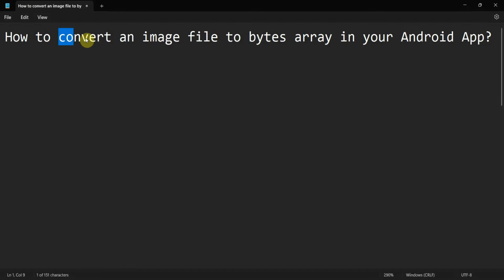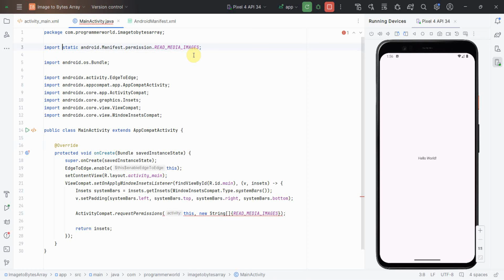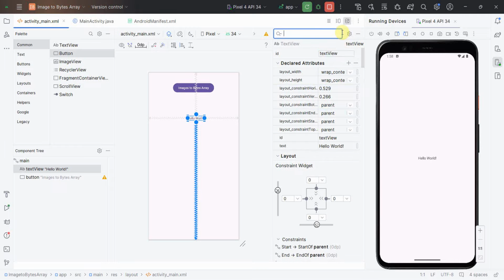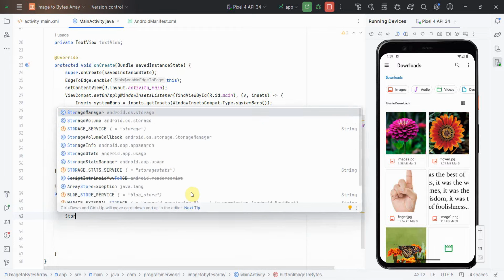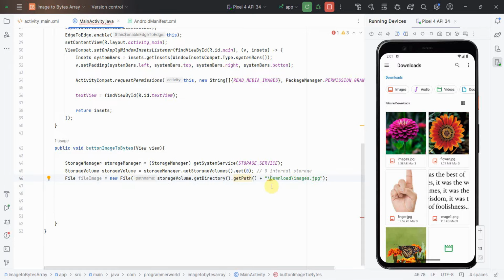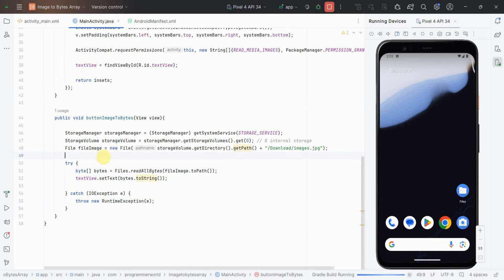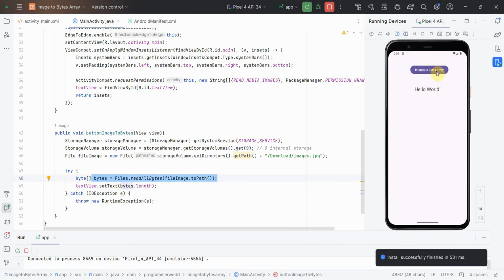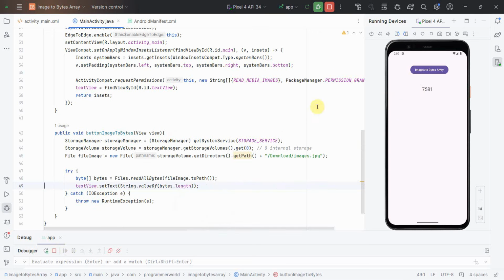How to convert an image file to bytes array in your Android App?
This video shows the code to convert an image file content to byte array in your Android App's Java code.

However, the main Java code is copied below also for reference:

package com.programmerworld.imagetobytesarray;

import static android.Manifest.permission.READ_MEDIA_IMAGES;

import java.io.File;
import java.io.IOException;
import java.nio.file.Files;

    protected void onCreate(Bundle savedInstanceState) {
        super.onCreate(savedInstanceState);
        EdgeToEdge.enable(this);
        setContentView(R.layout.activity_main);

            ActivityCompat.requestPermissions(this, new String[]{READ_MEDIA_IMAGES}, PackageManager.PERMISSION_GRANTED);
            textView = findViewById(R.id.textView);
            return insets;

    public void buttonImageToBytes(View view){
        StorageManager storageManager = (StorageManager) getSystemService(STORAGE_SERVICE);
        StorageVolume storageVolume = storageManager.getStorageVolumes().get(0); // 0 internal storage
        File fileImage = new File(storageVolume.getDirectory().getPath() + "/Download/images.jpg");

        try {
            byte[] bytes = Files.readAllBytes(fileImage.toPath());
            textView.setText(String.valueOf(bytes.length));